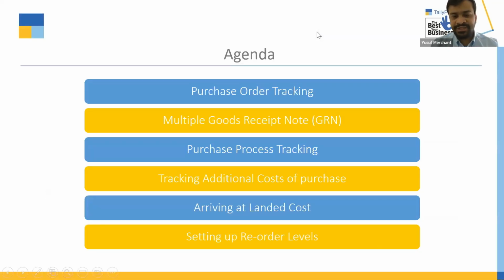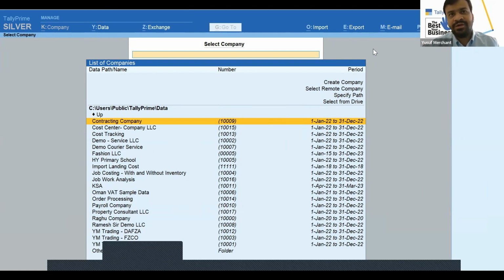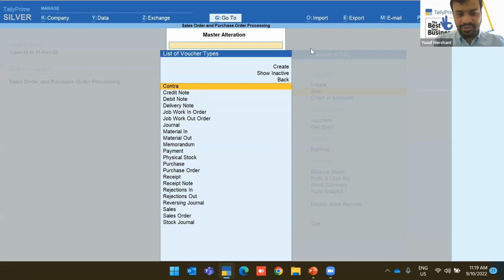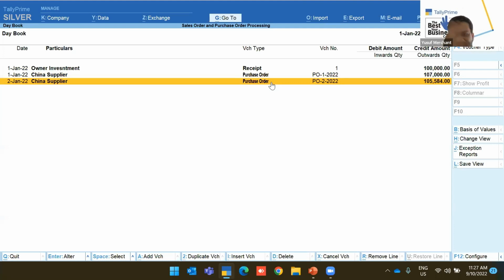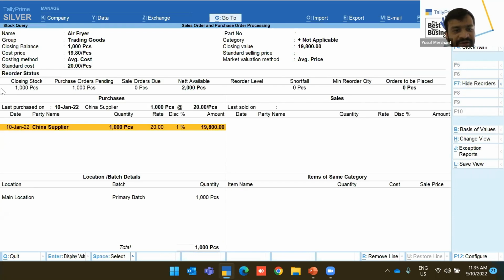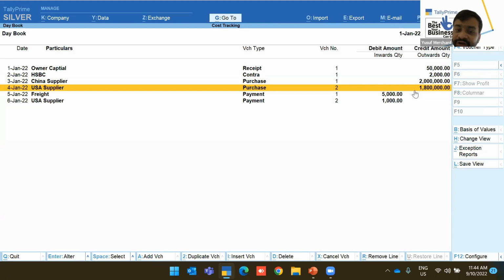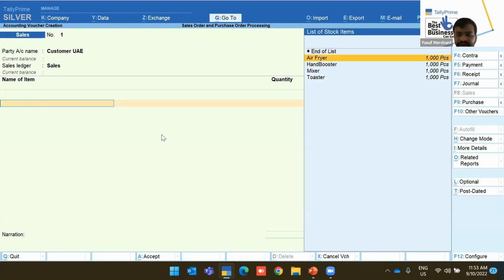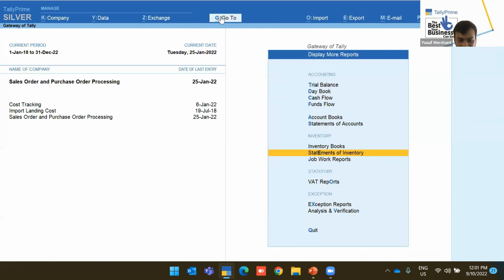Procurement Process Item Cost Tracking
Purchase Entry, Purchase Order and Procurement Process with Item Cost Tracking in Tally Prime